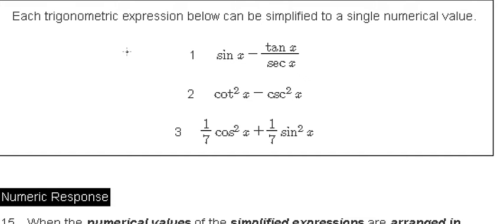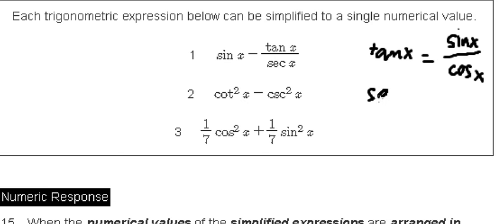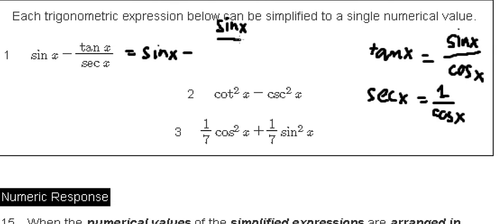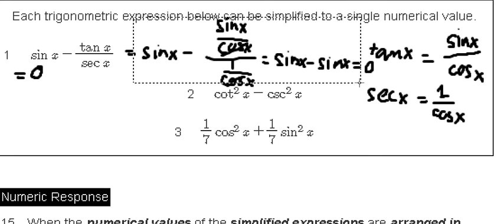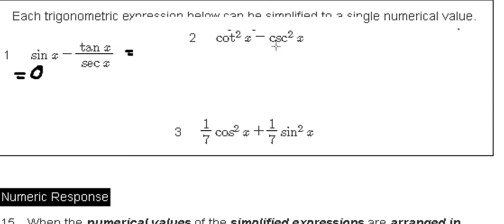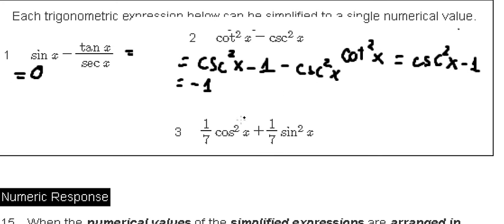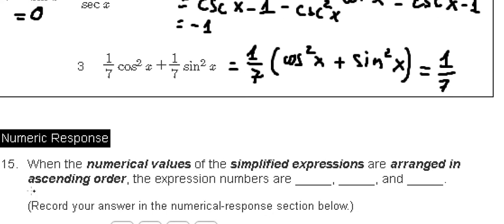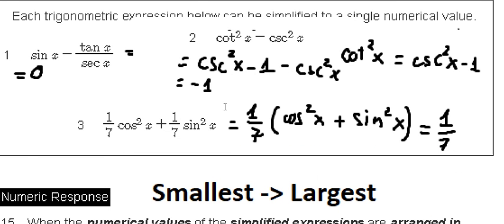Arrange in ascending order - Simplify: sinx - tanx/secx , cot^2 x -csc^2 x . 1/7cos^2 x + 1/7sin^2 x